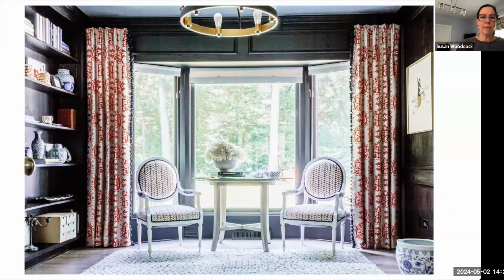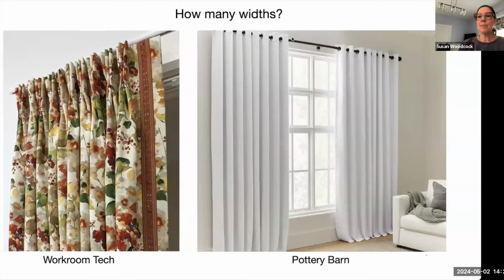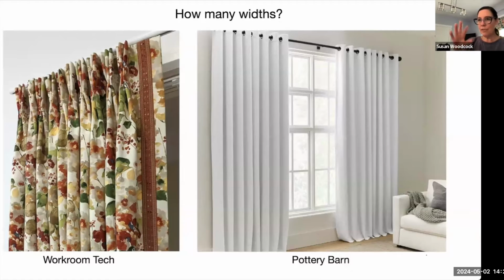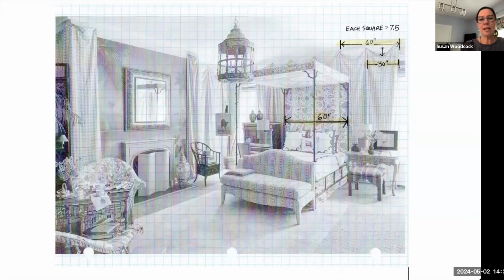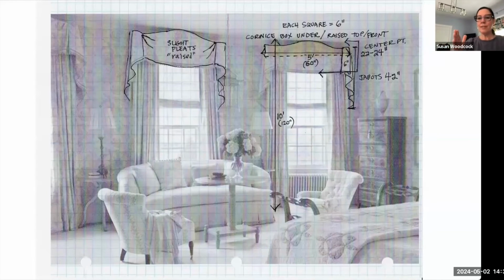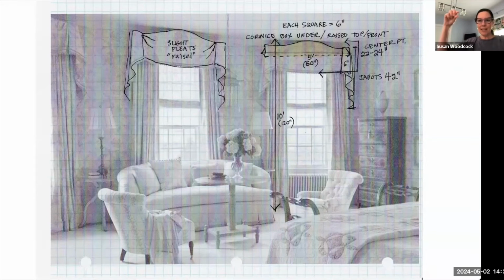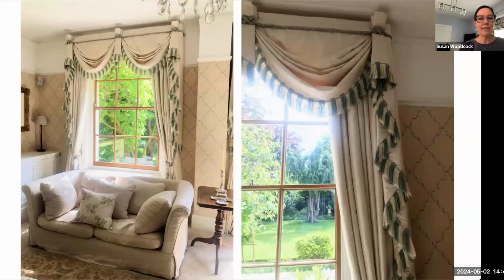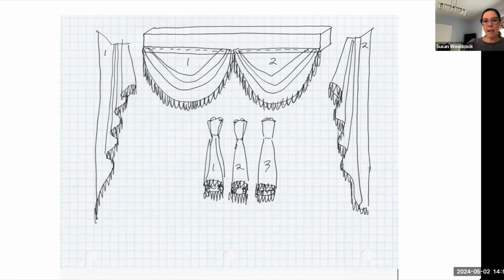The Sew Much More Podcast: 30 Minutes with Workroom Tech, Episode 87, "Become A Drapery Detective"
On this episode of the podcast you will learn how to investigate and deconstruct a design from a photo.

Visit the Workroom Tech blog for more information and to access other episodes